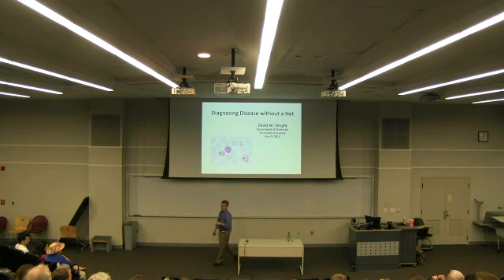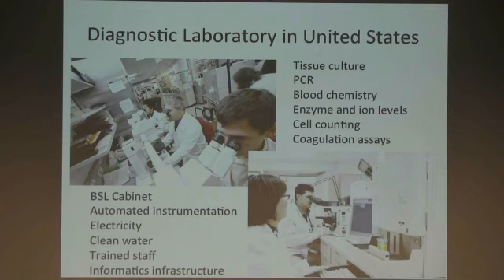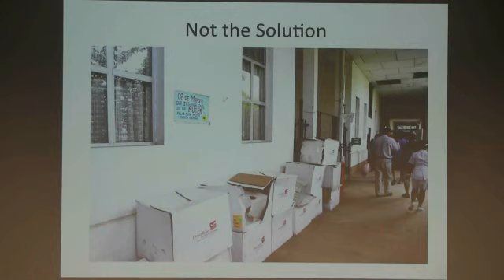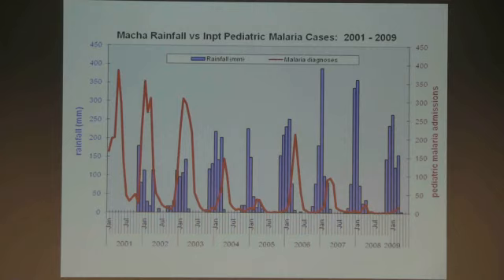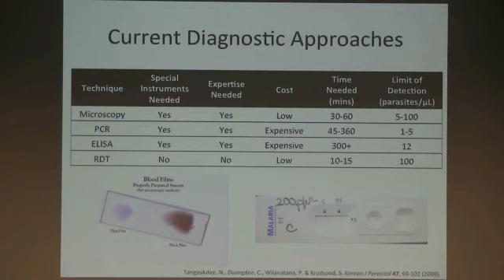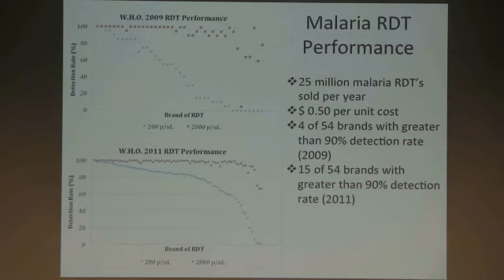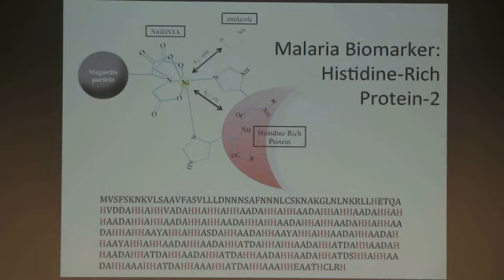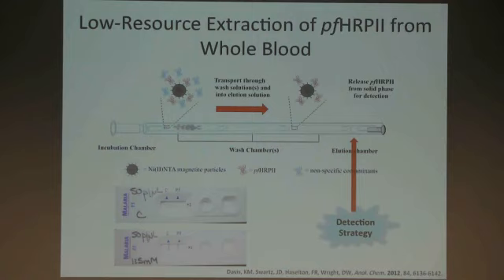DAVID WRIGHT: Diagnosing Disease without a Net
Accurate and timely medical diagnosis is a critical step to the successful treatment of disease.  Diagnostic tests are an integral part of the healthcare system of the developed world, enabling clinicians to assess a patient's health status, cause of disease, and treatment options.  In the developing world, where illness due to malaria, TB, HIV, and other infectious diseases is a daily reality for billions, appropriately designed diagnostic tests are often not available nor affordable.  This severely limits the potential of a sick child or adult to get the necessary healthcare that they need. This talk explores new innovations in technologies that will address the challenges of developing diagnostics for a low resource setting.

David W. Wright, associate professor of chemistry, maintains a research program at the interface of chemistry and biology with research projects in the area of malaria, bio-inspired materials, and diagnostics. He has published more than 70 peer-reviewed papers and is the recipient of the NSF CAREER award and was a 2011 Kavli Fellow.  He received his B.S. in Chemistry and B.A. in Classics from Tulane University in 1988 and his Ph.D. in Chemistry from MIT in 1994.